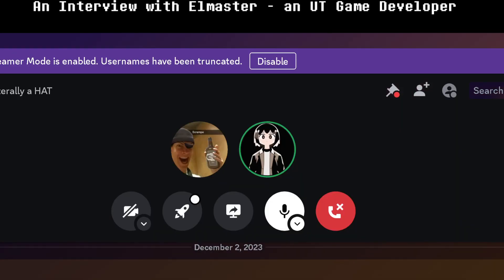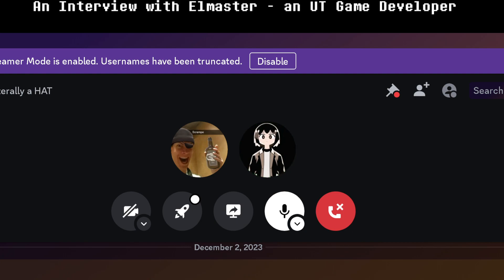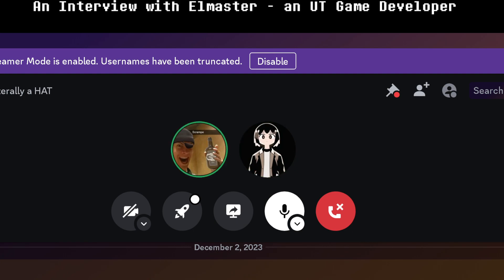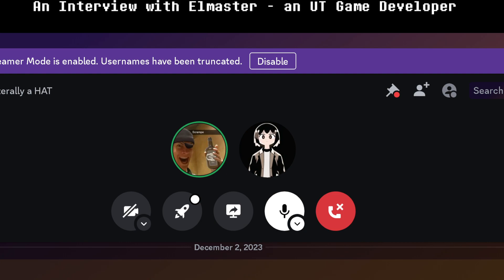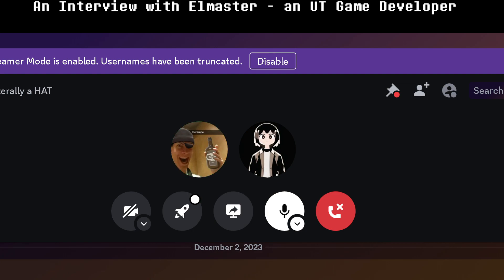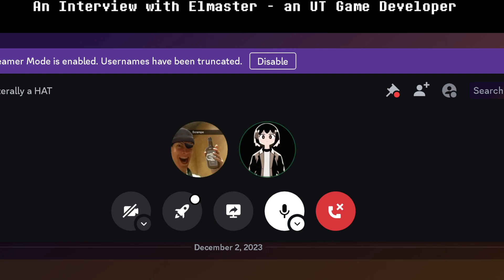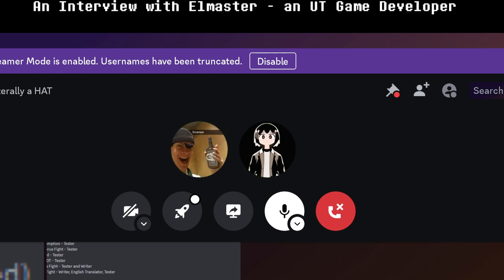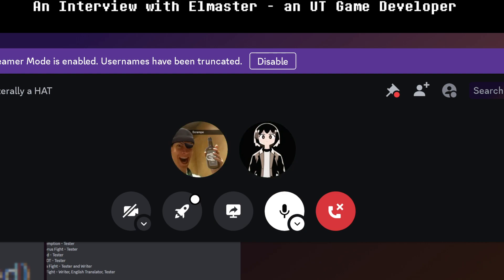An Interview with Elmaster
This is @ElMasterTrolaster , an amazing Clickteam Developer Ive encountered a while ago, and the two of us became good friends.

Come visit us as I give him an interview and enjoy a small hangout session as well!

Don't mind the baby in the background, it's my little brother.

Algorithm Time:
Undertale is a 2015 2D role-playing video game created by American indie developer Toby Fox. The player controls a child who has fallen into the Underground: a large, secluded region under the surface of the Earth, separated by a magical barrier. The player meets various monsters during the journey back to the surface, although some monsters might engage the player in a fight. The combat system involves the player navigating through mini-bullet hell attacks by the opponent. They can opt to pacify or subdue monsters in order to spare them instead of killing them. These choices affect the game, with the dialogue, characters, and story changing based on outcomes.